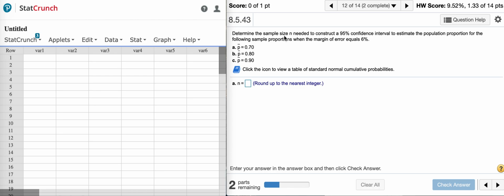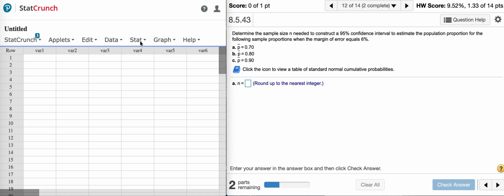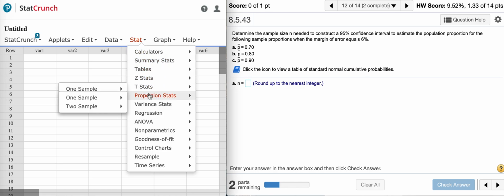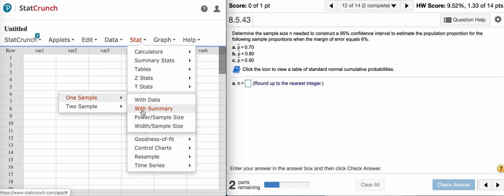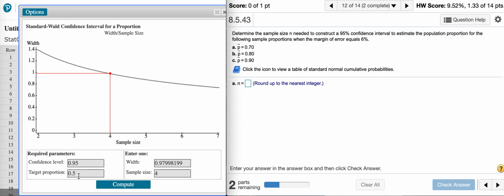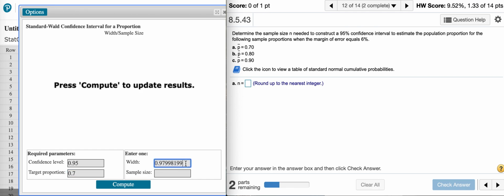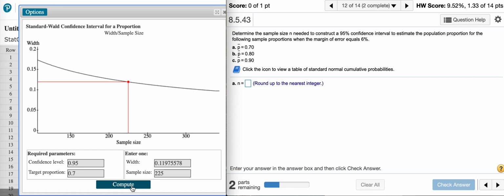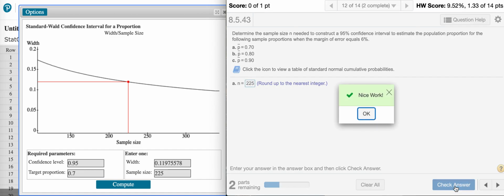Proportion Stats - One Sample - Sample Size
This is an example of how to compute the sample size necessary to estimate the population proportion with a specified margin of error.